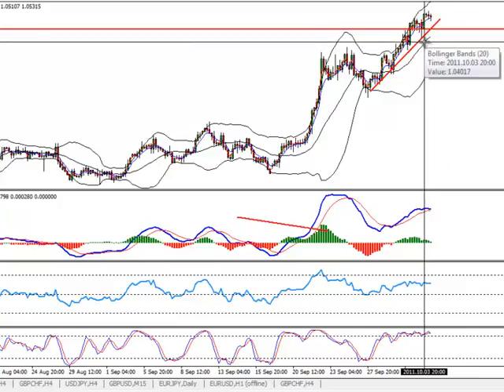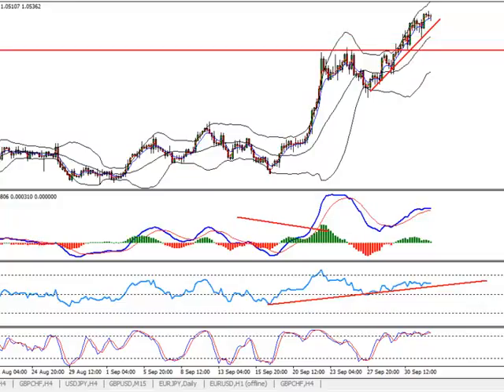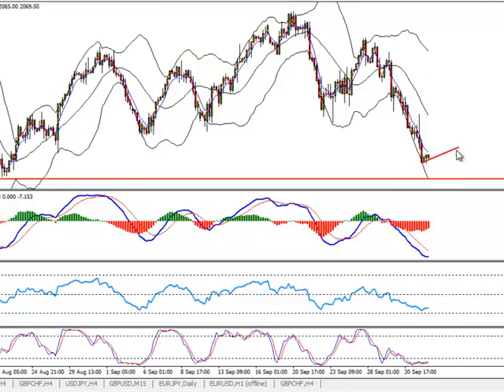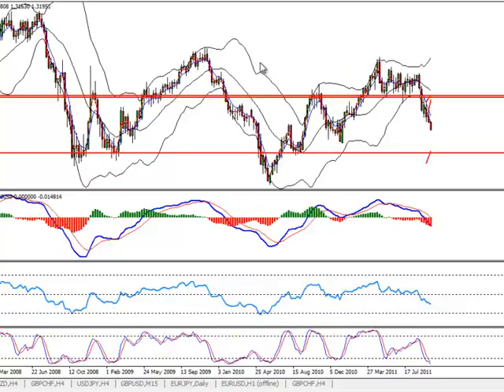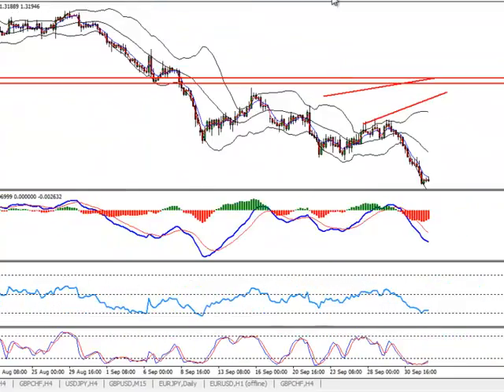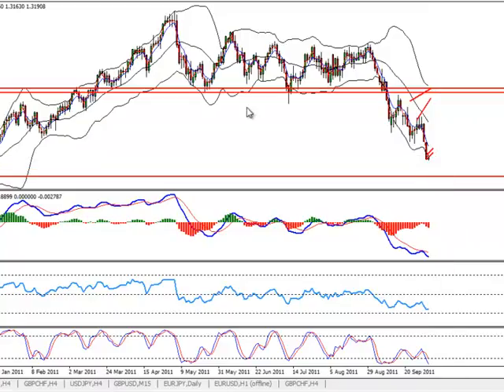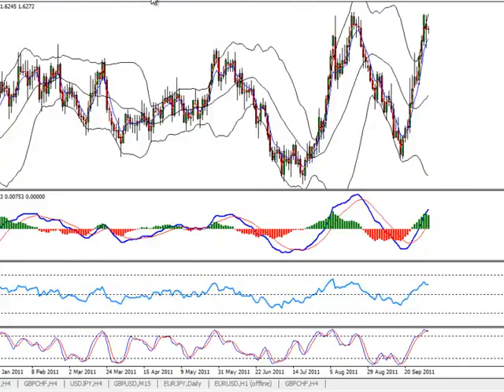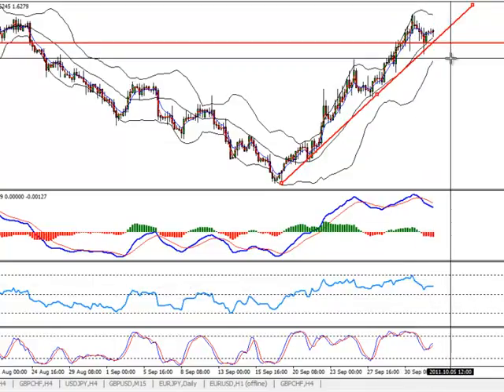Daily review 4 of October 2011